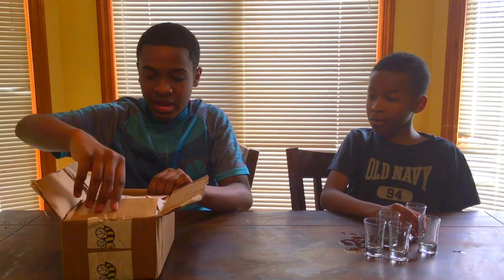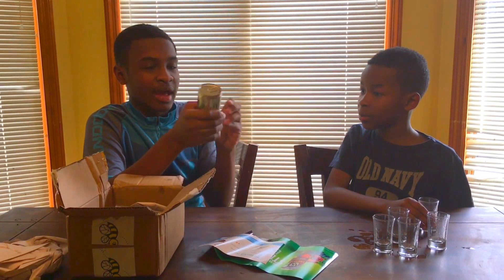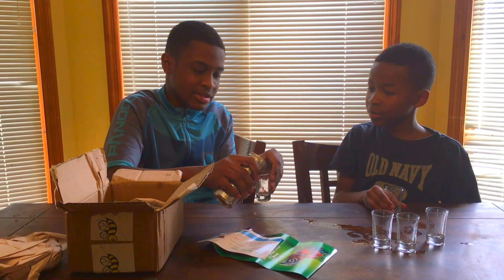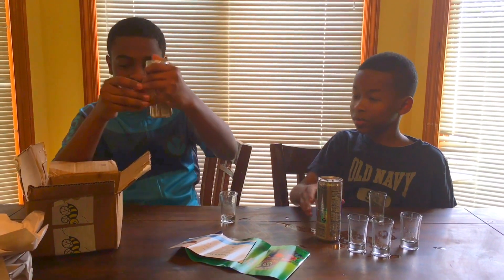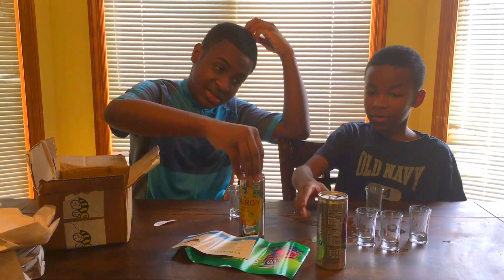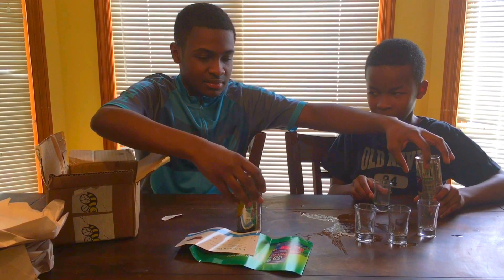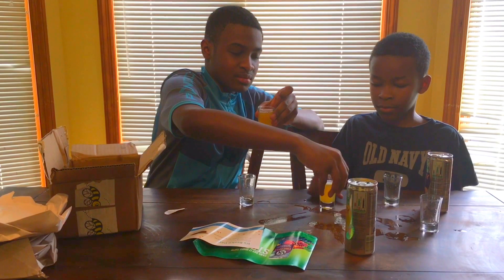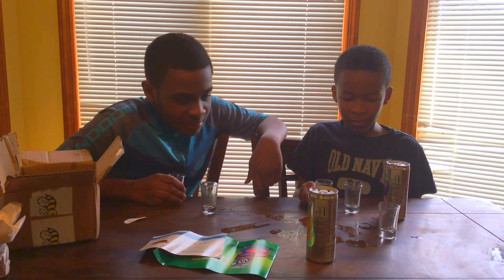V8 Juice Taste Test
Everyone knows I love to taste test.  Check out my bother and I as we enjoy V8 juice.